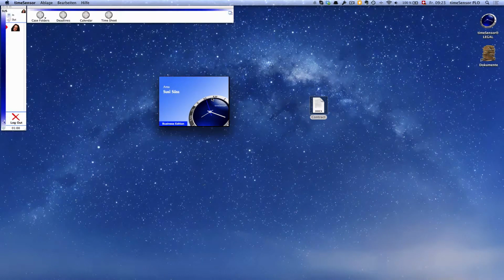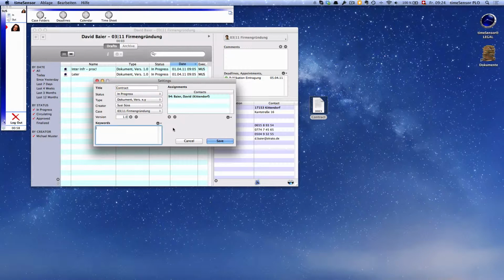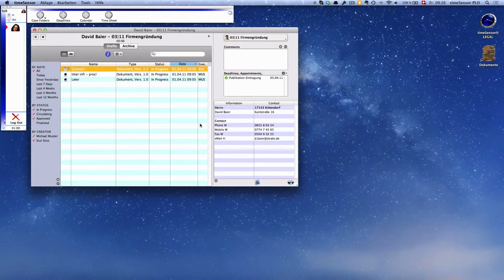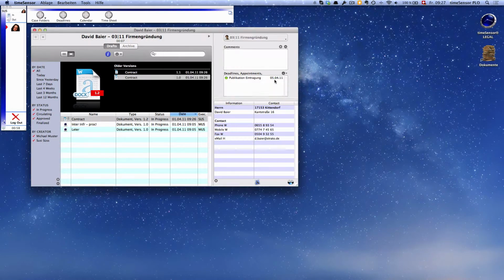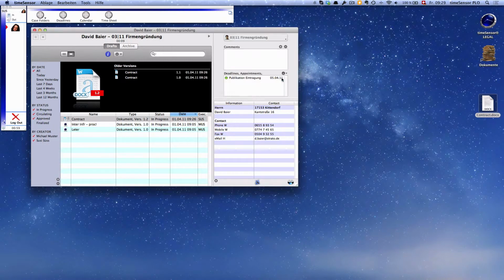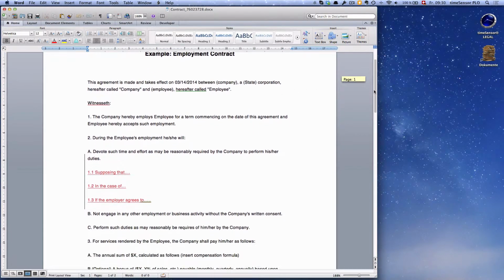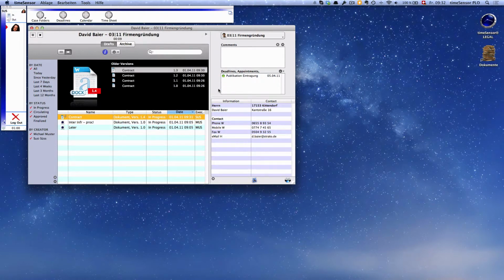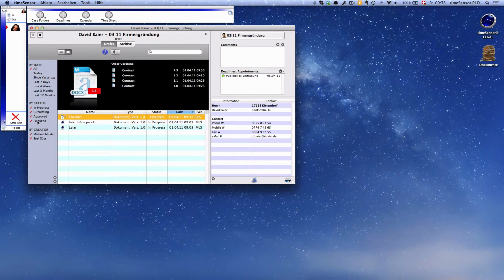Law Firm Software timeSensor LEGAL – Automatic versioning of documents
timeSensor LEGAL can help you to manage different versions of the same document through it's automatic versioning function. This video explains how to import, modify and safe documents correctly back to the server in order for you to keep track of what happened to a document while different people collaborated on it.

timeSensor AG is a software house with an international focus and focus on user-friendly software for lawyers, notaries and legal departments
00:00 - How to see a document's versions
02:50 - Upload Document to Server
03:36 - See Document's Older Version
05:33 - Export Document
10:02 - Working on an Archived Document